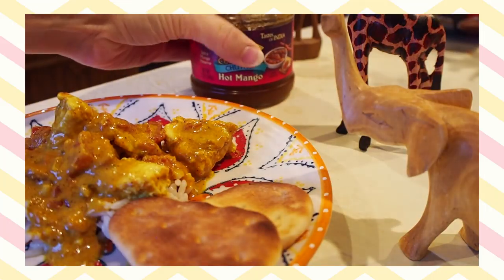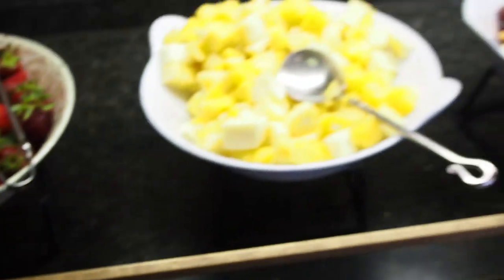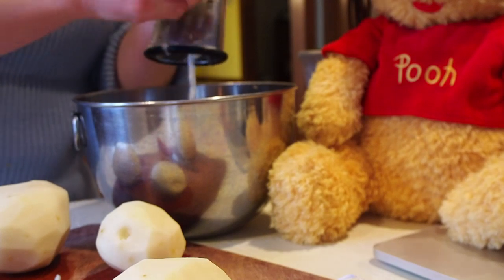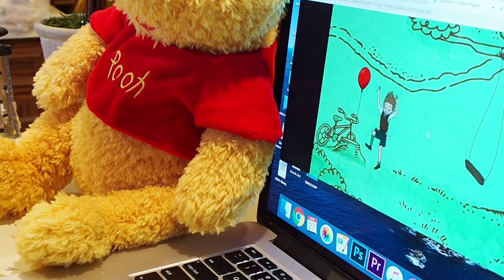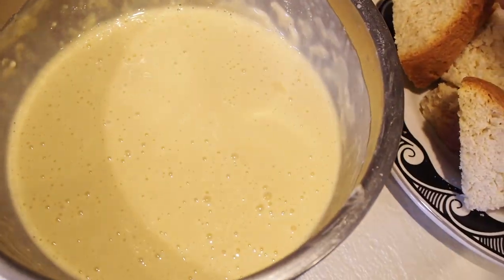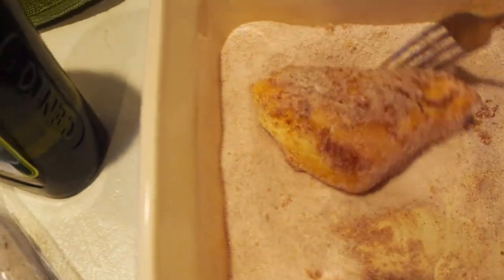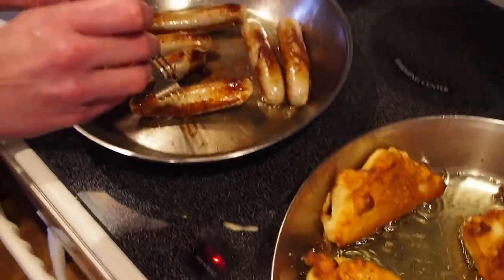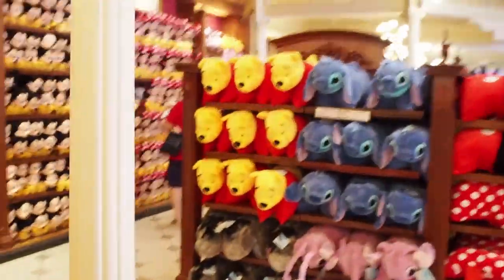Recreating Disney's Crystal Palace AT HOME with Pooh's Puffed French Toast!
I decided to try to recreate the Magic Kingdom's Crystal Palace breakfast buffet at home! It was so much fun to cook up some magic from the 100 Acre Woods - Pooh's Puffed French Toast came out SO WELL.

Welcome to the Bookish Kingdom! ✨ I’m so glad you stopped by. 😄 This channel is my hobby - I love to create and share the fun of my vacations, as well as my favorite books, fashions, crafts, and other adventures. The places and products I mention in my videos are all things I genuinely love and want to share my honest thoughts about. 😊

💕 Emma